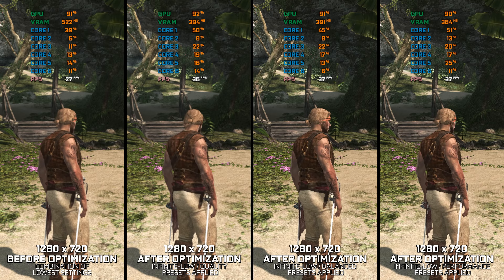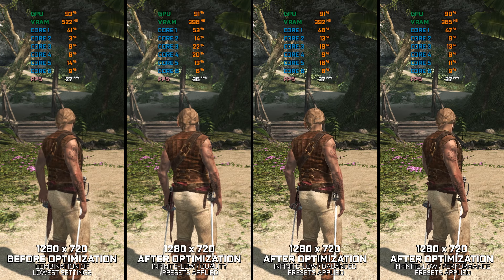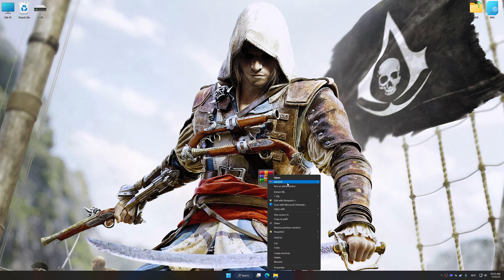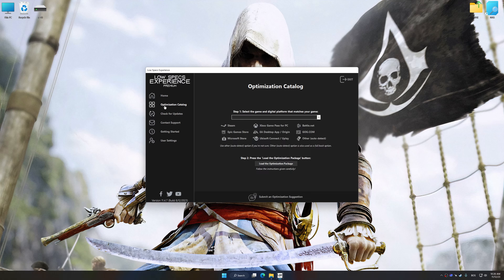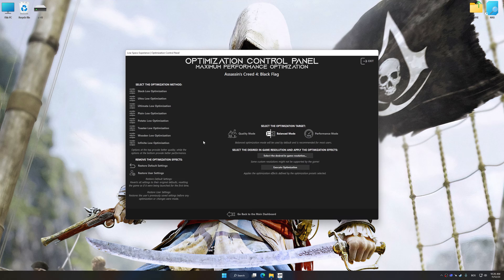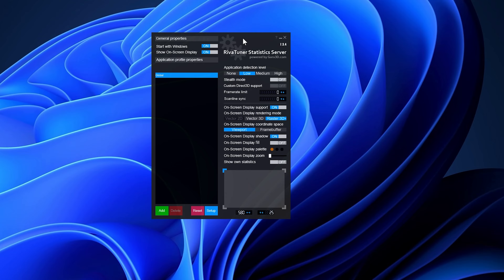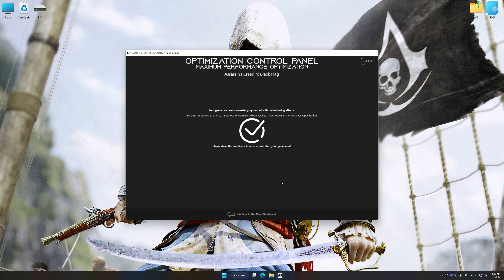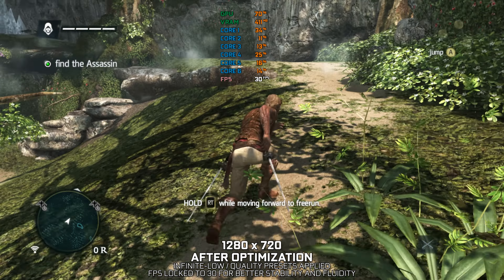Assassin's Creed 4: Black Flag — How to Reduce/Fix Lag and Boost/Improve Performance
This is a simple-to-follow-guide video on improving performance and reducing the lag of Assassin's Creed 4: Black Flag. The optimization shown in this video is powered by the Low Specs Experience. Low Specs Experience is an in-house developed game optimization tool designed to optimize your favorite video games for maximum possible performance. It's a lightweight software package compatible with low-end, mid-end, and high-end PC configurations.

System specifications used in the video:
16GB RAM DDR4 3000 MHz
Intel UHD 630 Graphics Chipset
Samsung SATA SSD 860 EVO 1TB

00:00 Introduction and Optimization Preset Comparison
00:40 Optimization Guide
01:55 FPS Lock, Uneven FPS and FPS Flactuation Fix
02:45 Additional Gameplay Footage